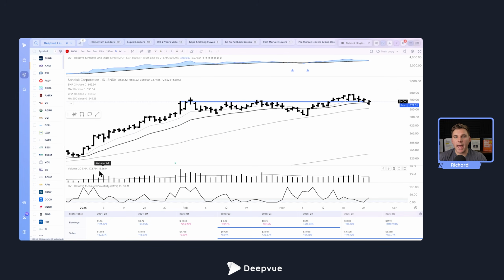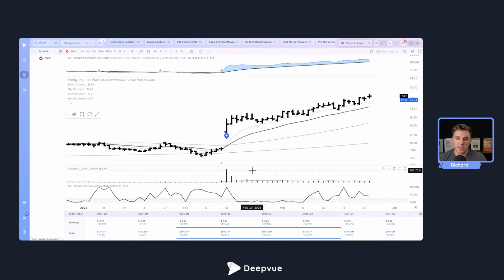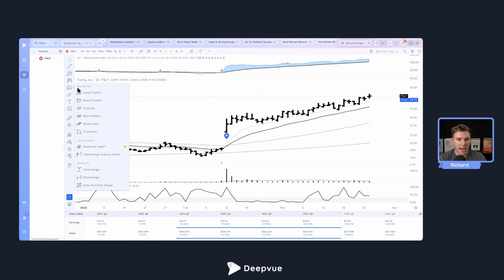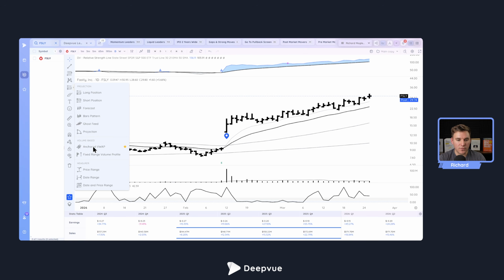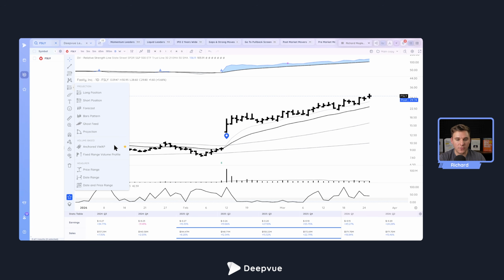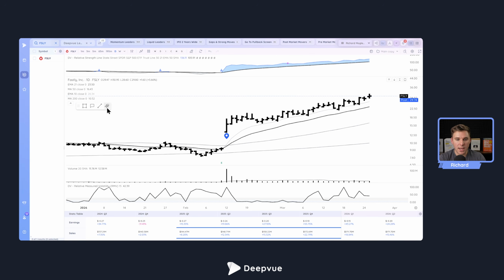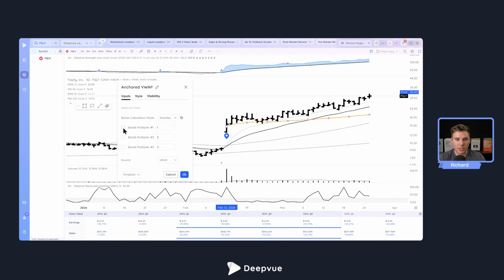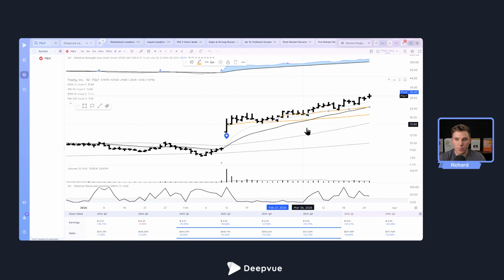How to Use Anchored VWAP in Deepvue — Getting Started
In this getting started tutorial, we show you how to access and use the Anchored VWAP in Deepvue.

The Anchored VWAP lets you see who's in control from a specific day — useful for identifying pullback levels after a gap or significant move.

What's covered:

- Accessing the Anchored VWAP through the drawing tools (pencil icon → Projection Tools → Forecasting & Measurement)
- Clicking any bar to set the anchor point
- Starring/bookmarking the tool for one-click access
- Adding standard deviation bands
- Changing the calculation source (OHLC/4 recommended)
- Customizing the color and style
- Placing multiple Anchored VWAPs on one chart

Example stock: FSLY (Fastly)